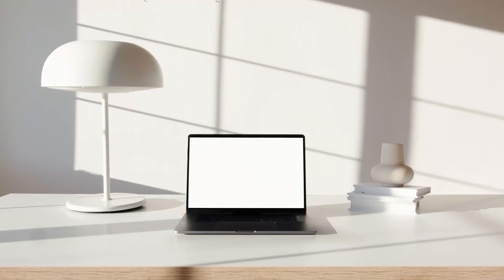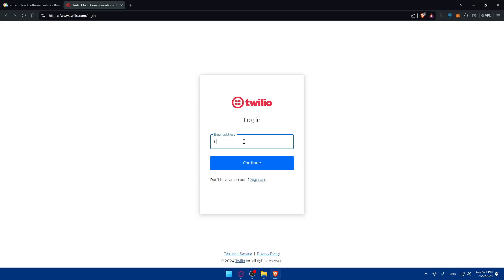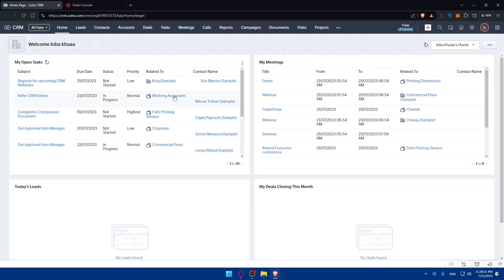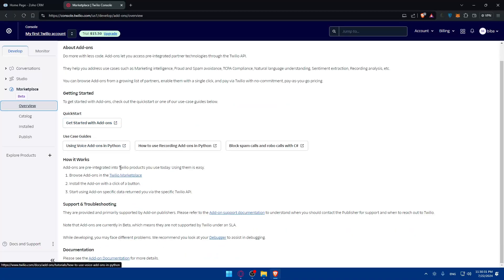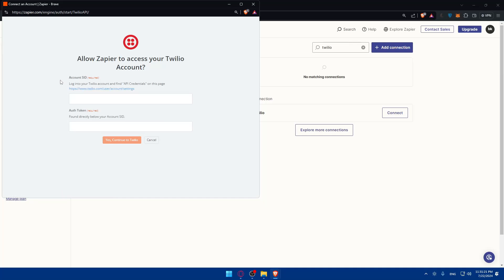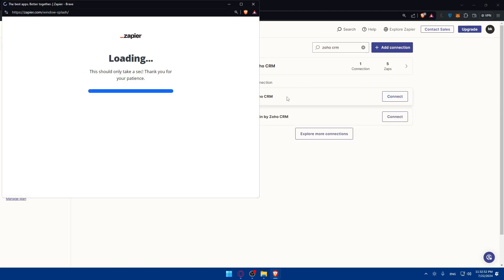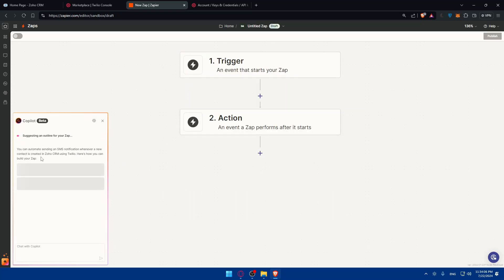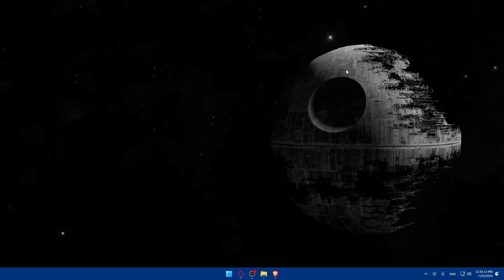How To Connect Zoho CRM To Twilio 2025! (Full Tutorial)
Today we talk about connect zoho crm to twilio,zoho crm,zoho integration,twilio integration,zoho twilio integration,twilio zoho crm